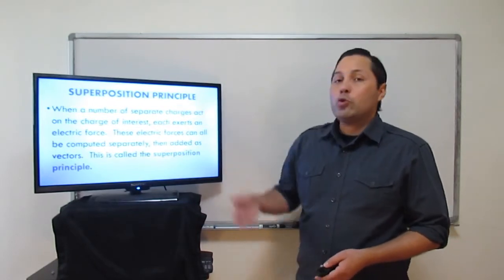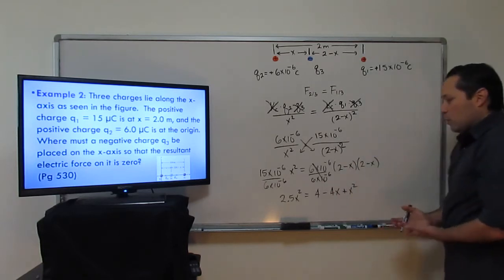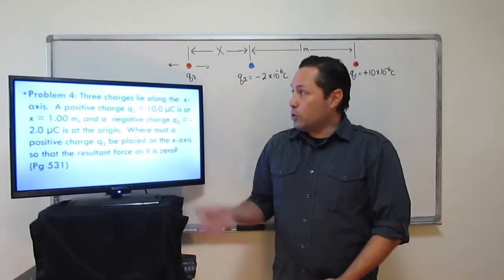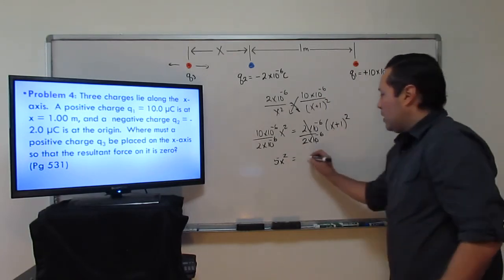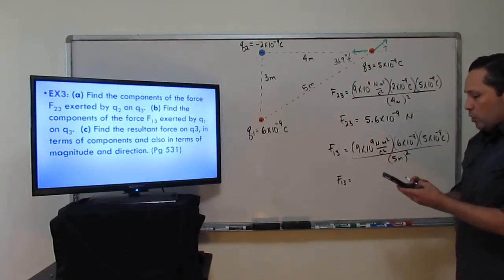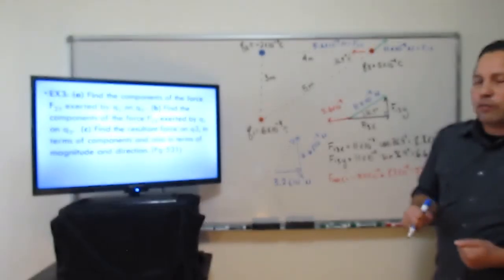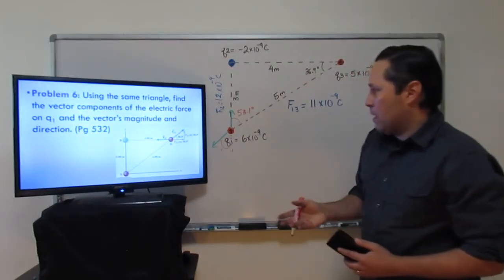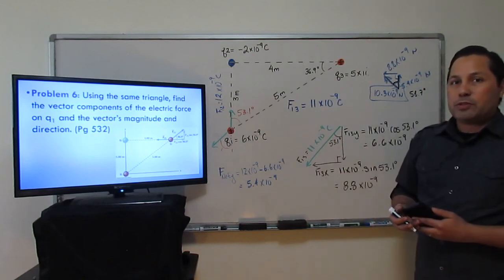Week 29 - AP Physics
Coulomb's Law and Superposition Principle